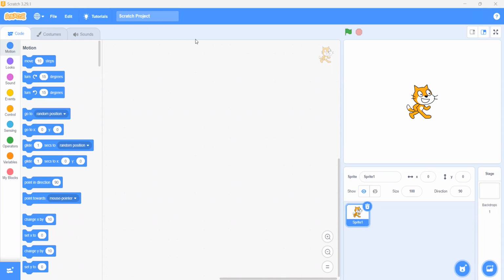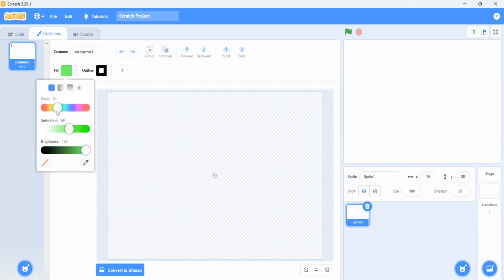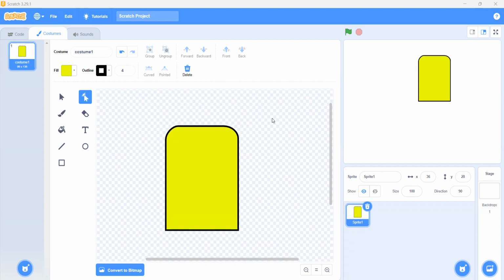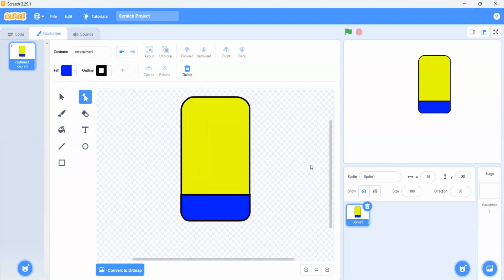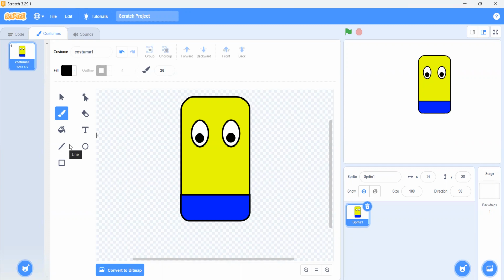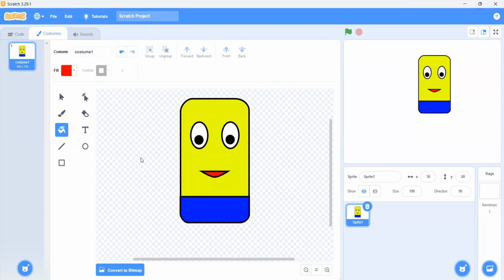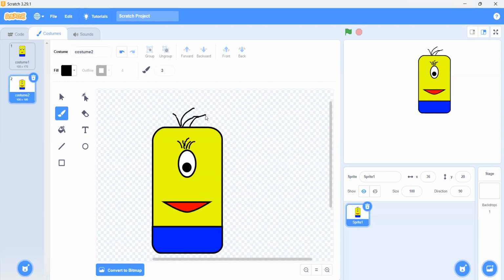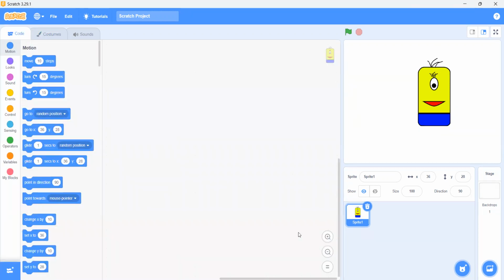G12 scratch basic Drawing your own sprite